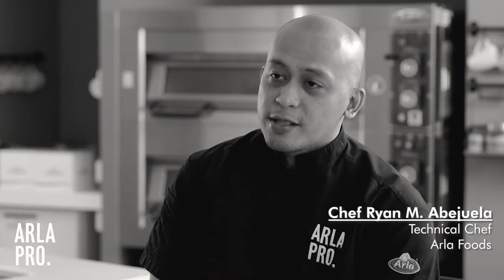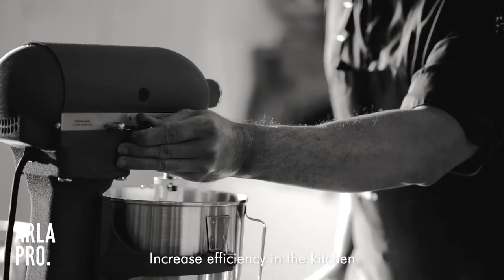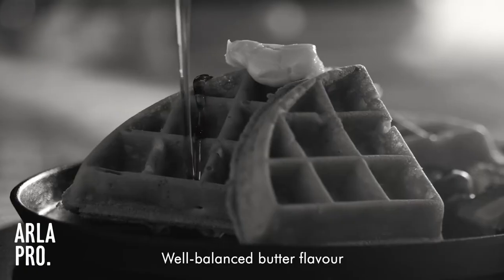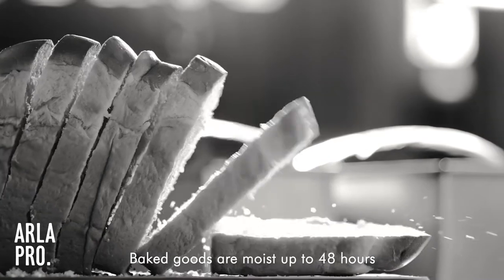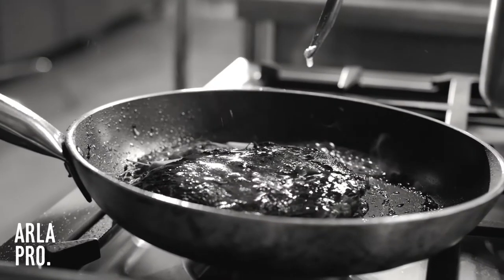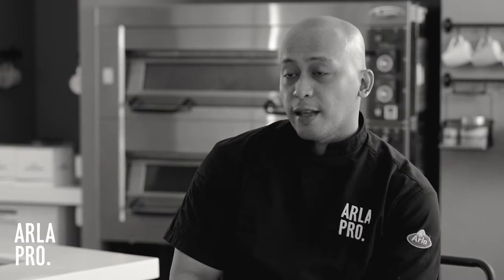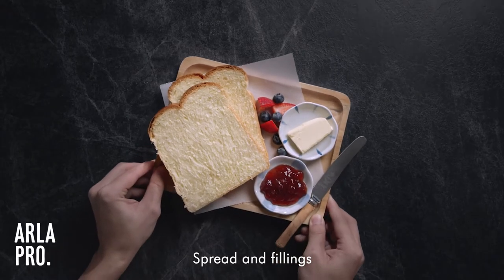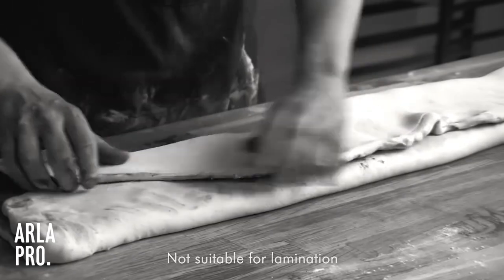Lurpak Soft | Hear it from our chef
Get to know more about Lurpak Soft as explained further by Chef Ryan, Technical Chef of Arla Pro South East Asia. What is Lurpak Soft, how to use it and what benefits does it deliver to professional chefs like you.